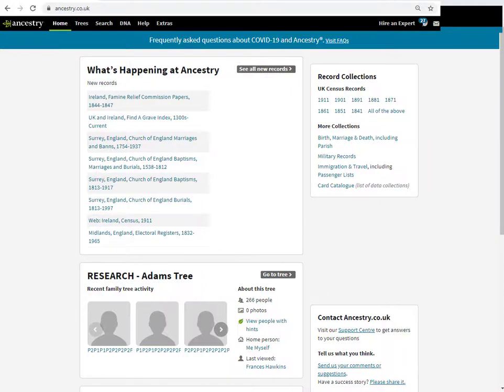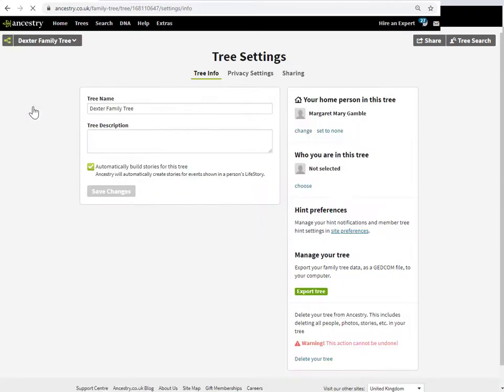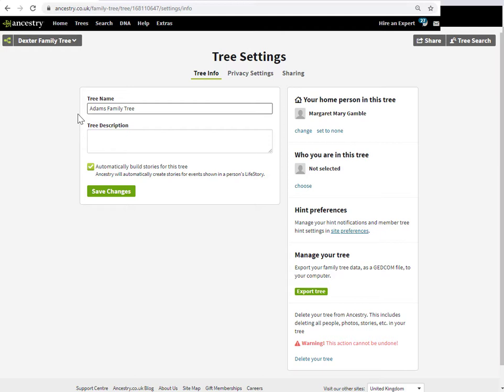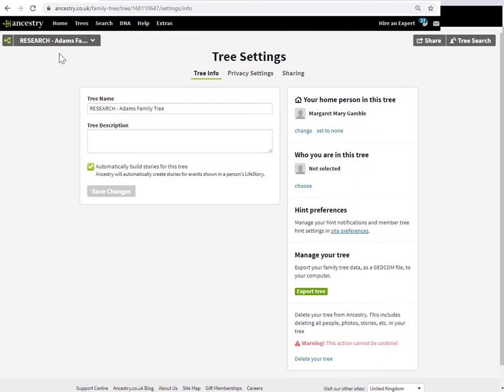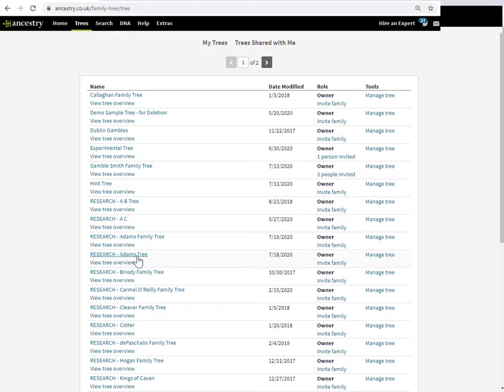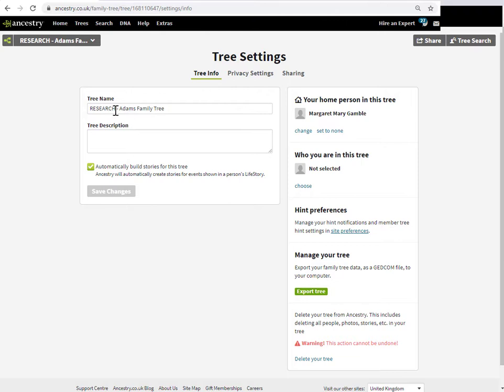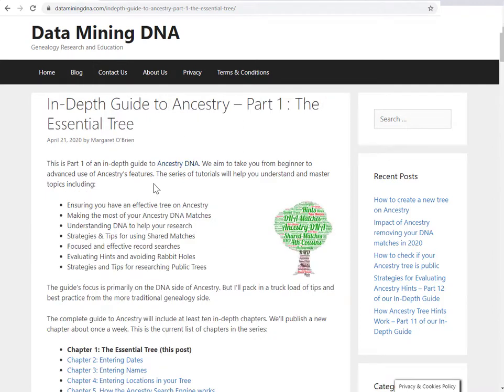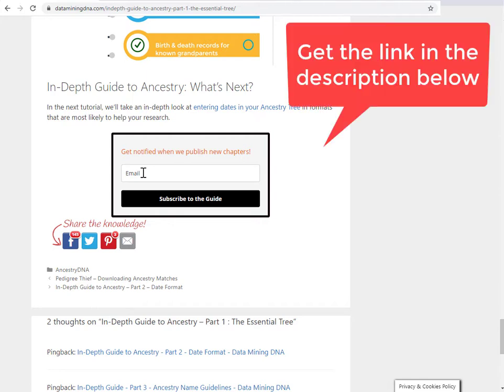How to rename your tree on Ancestry.com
A step-by-step walkthrough of changing the name of a family tree on Ancestry.com.

Find in-depth tutorials on getting the most out of Ancestry features as you build your tree: